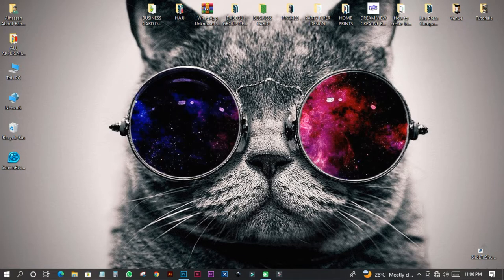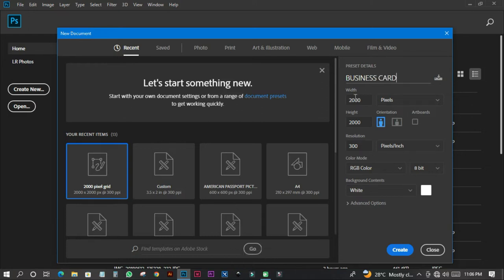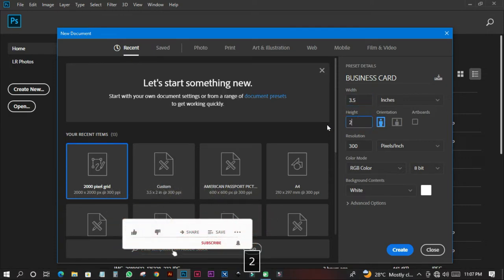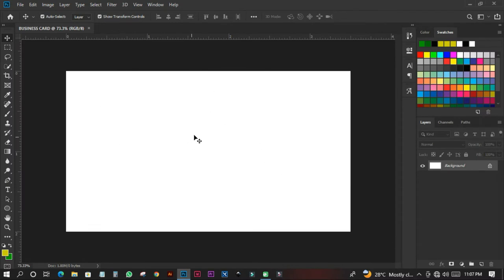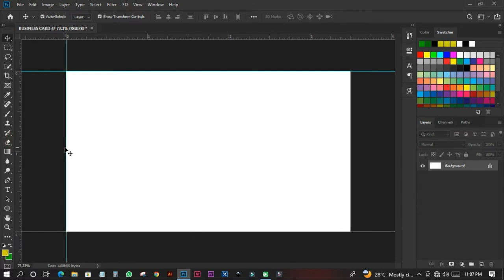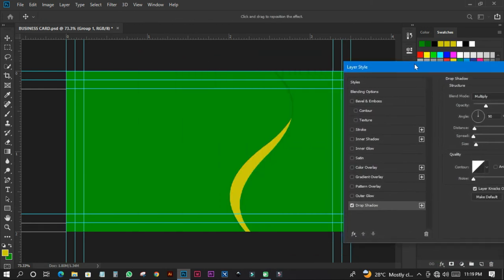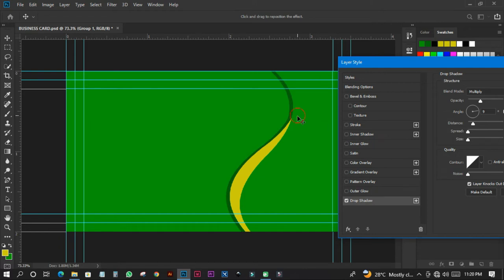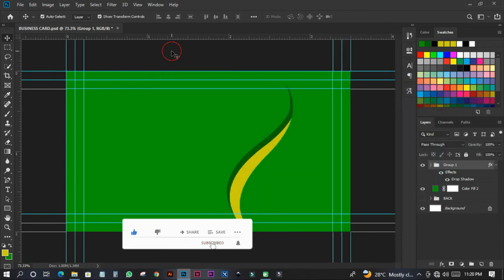How To Design Business Card/Complementary Card in Photoshop | Photoshop Tutorials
Every organization, Companies and successful men needs Business card to be design and print. So in this video i will show you to design Business Card or Complementary Card in Photoshop CC for free. In this tutorial, you will learn how to give out guide lines on the design document  and also differeciate between Bleeding area, Trimming area and Design area on your document in photoshop.